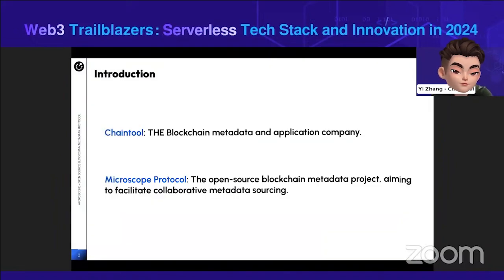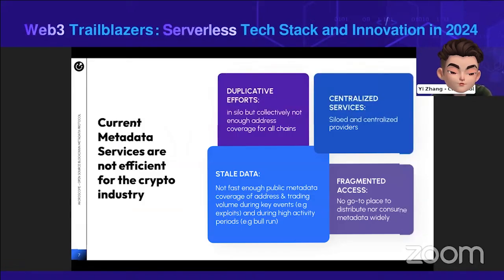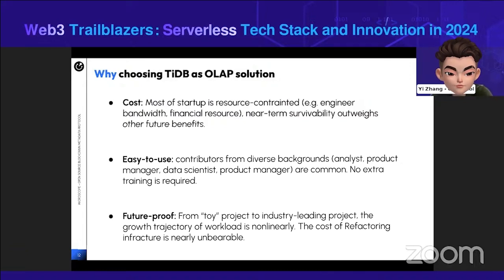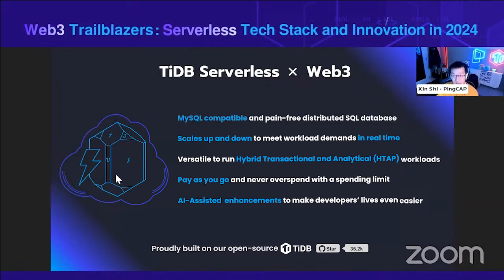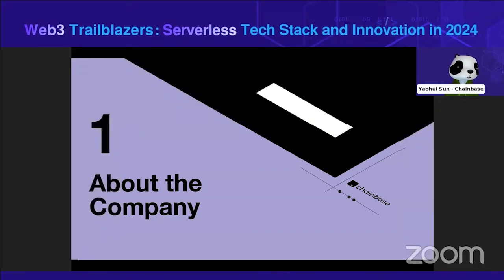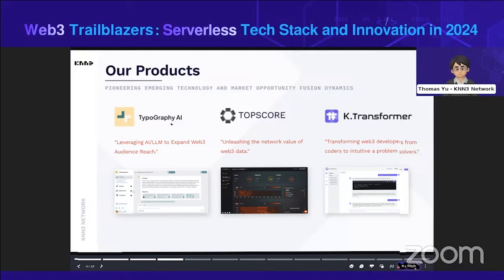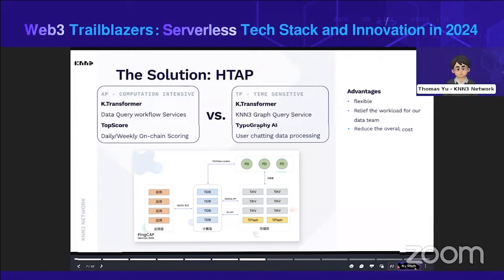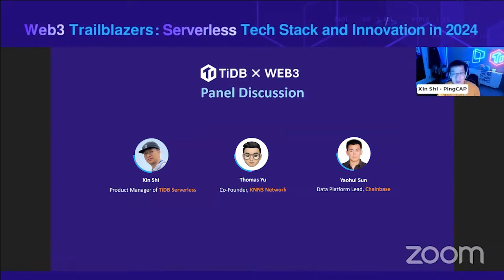Meetup - Web3 Trailblazers: Serverless Tech Stack and Innovation in 2024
The end of 2023 leaves us with a Web3 landscape characterized by a complex market environment where intricacy is the standard and innovation is a key player.

This meetup is designed to inspire tech adaptations that align with changing business needs. Join us and stake your claim in the 2024 Web3 landscape.

Join us as we:
- Navigate the challenging landscape of Web3 applications and understand why evolving to a flexible, agile, and cost-effective tech stack isn’t a luxury but a necessity in today’s Web3 landscape.
- Delve into real-world case studies of tech trailblazers who have excelled in their data tech stacks and pushed the boundaries of business innovation.
- Discover the updates in TiDB Serverless, engineered to power futuristic Web3 applications.
- Engage in thought-provoking dialogues on the upcoming trends and the future of Web3 tech innovation.

0:00 Chaintool | Grow Blockchain Metadata Collaboration Data Pipeline at Ease with Serverless Database
23:46 PingCAP | Empowering Web3 Businesses with TiDB Serverless
38:16 Chainbase | TiDB Practice in Web3 Data Platform
45:50 KNN3 | Exploring Next-gen Web3 Data & AI Business with TiDB Serverless Database
1:07:06 Panel Discussion (Chainbase, KNN3, PingCAP)